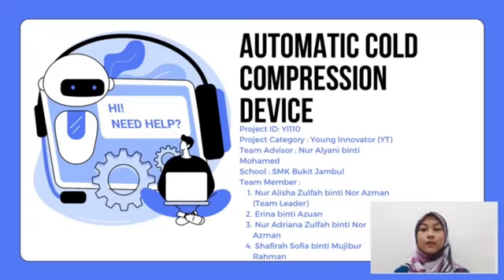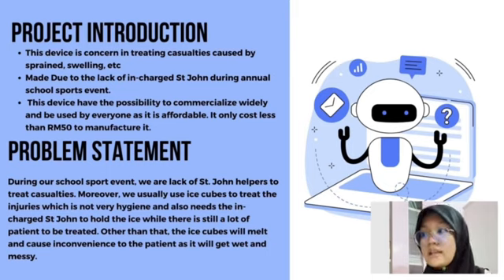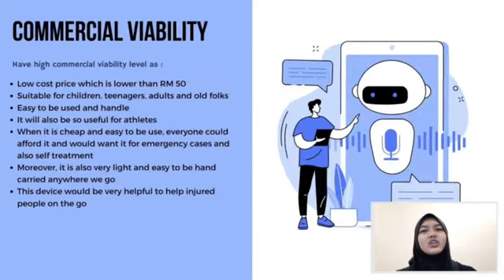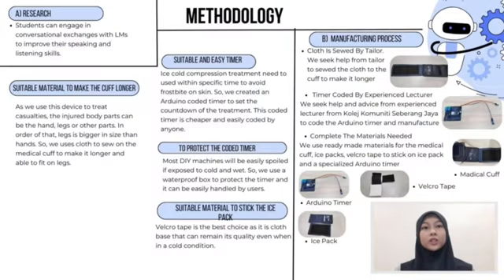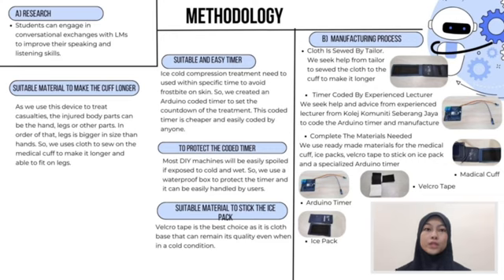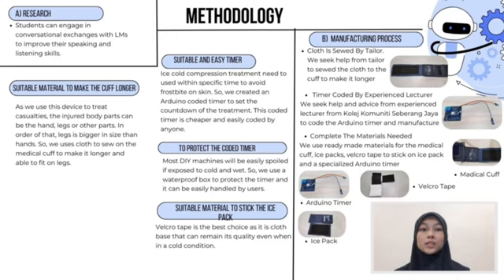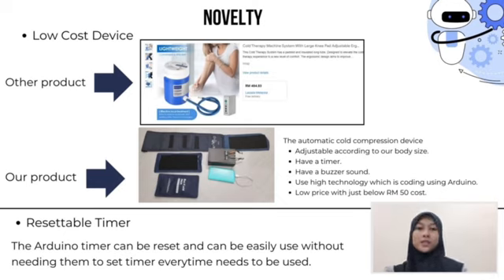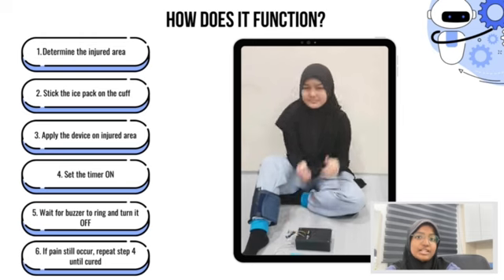YI110 | Automatic Cold Compression Device | ISIC-WOU24